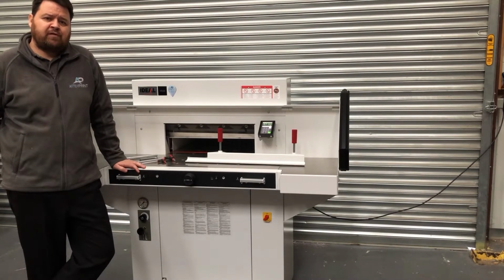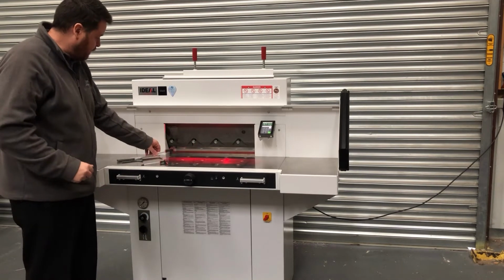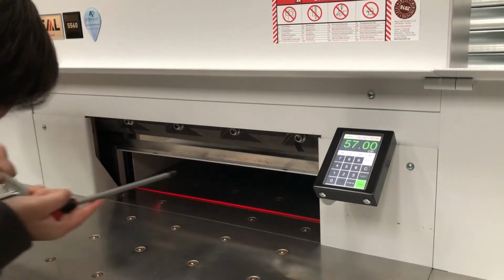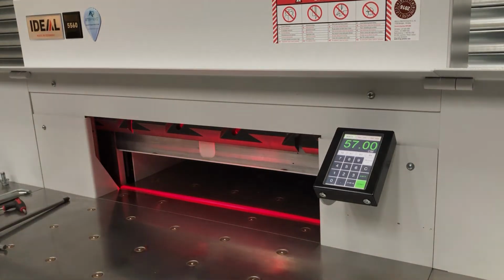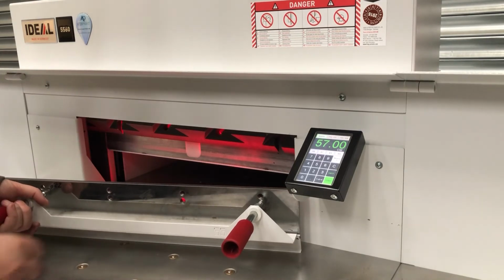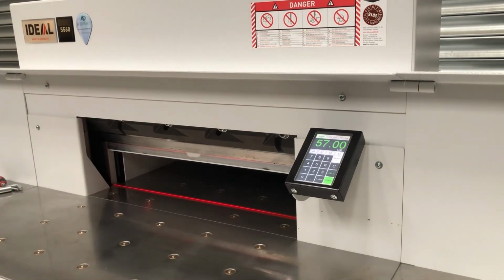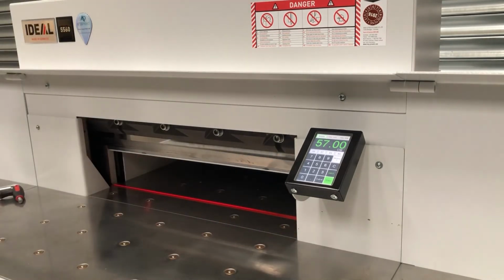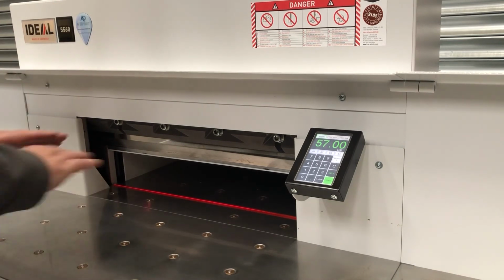Ideal 5560 Guillotine - Blade Change Procedure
This is a training tutorial on how to safely complete a blade change on an Ideal/EBA 5560 Guillotine. The tutorial also applies to the older EBA551 models as the process is the same.

If you need technical assistance with your Ideal or EBA Guillotine we can help. Our team of Ideal/EBA certified engineers have over 30 years combined experience working on Ideal & EBA guillotines. We offer Service Support, Health & Safety Checks with Certification, Blade Changes and annual maintenance contracts to take care of your Ideal or EBA Guillotine. We can also supply parts and general technical advice upon request.